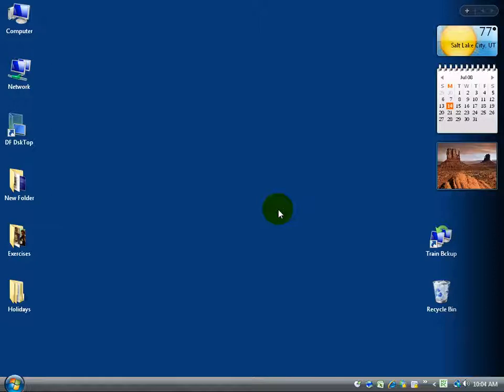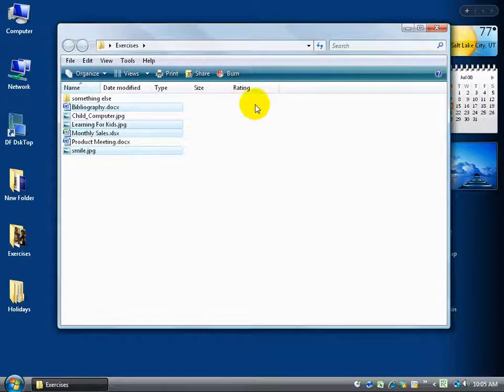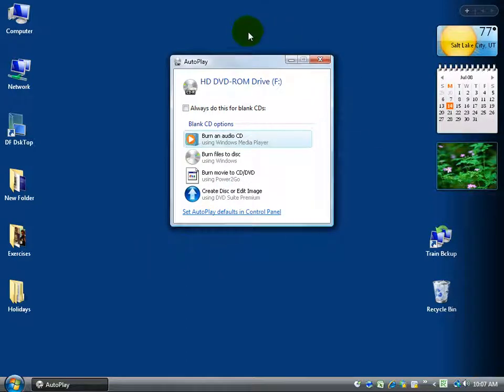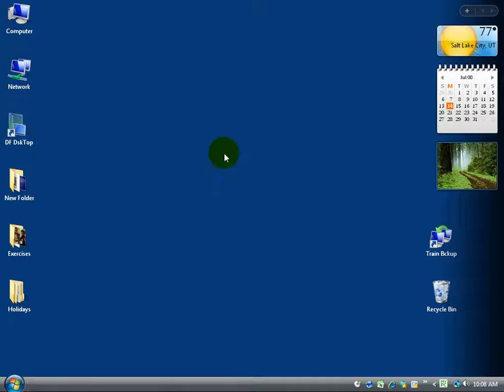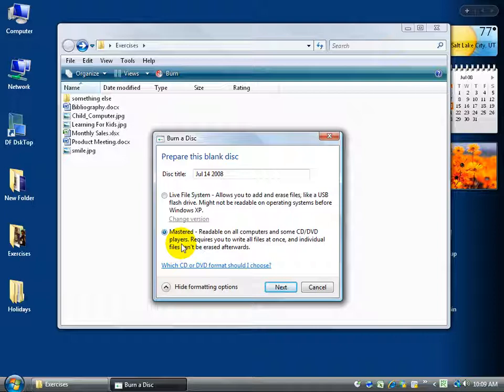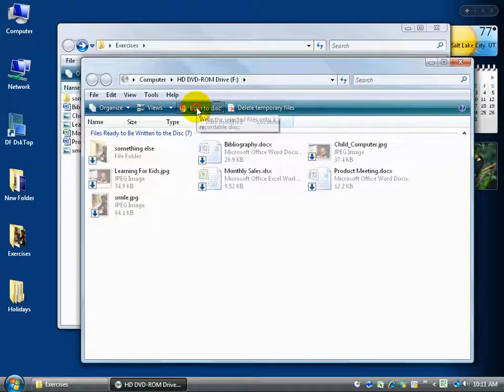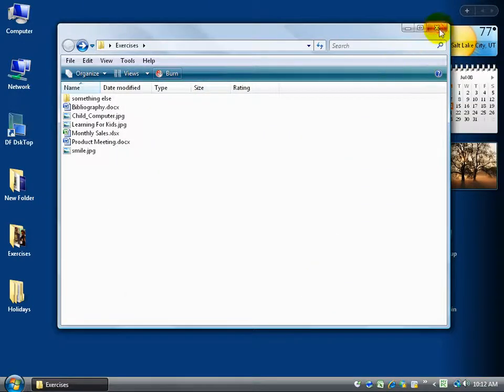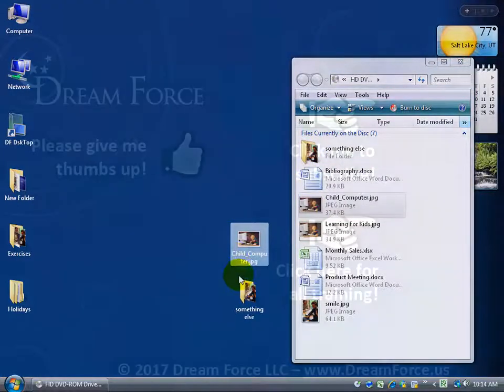Windows Vista: Burn CD, DVD and Blue-ray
Windows Vista tutorial on how to burn data to a CD, DVD, or Blue-ray in this Windows Vista training video.